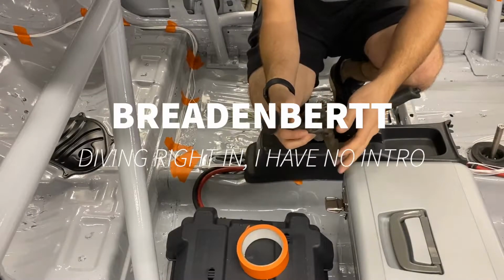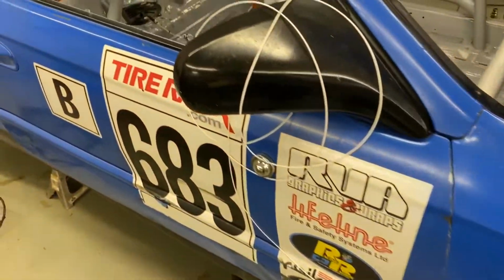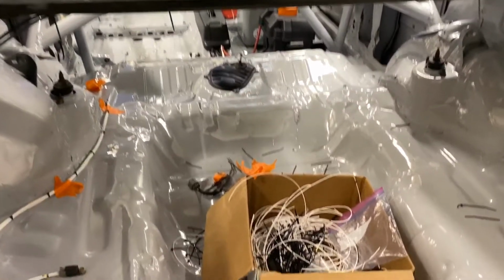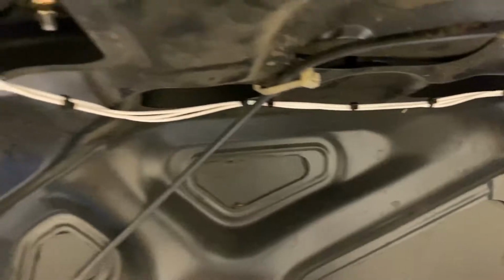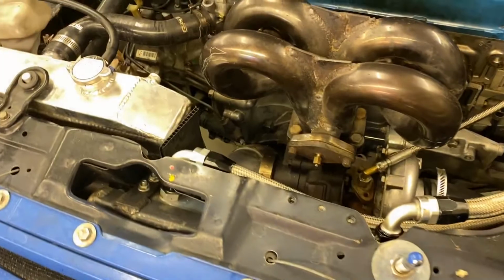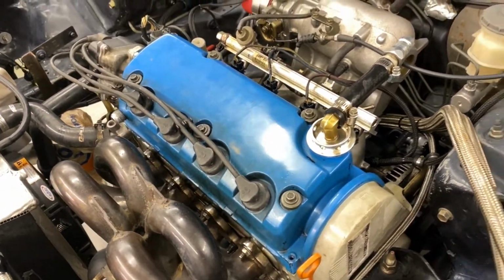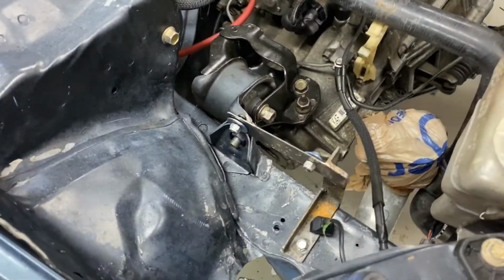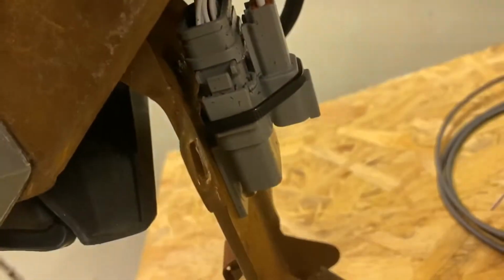The Turbo D16 EK Civic Enduro Race Car is Coming Along Nicely For Race Day!!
With only 14 days to go we are in serious build mode to get this car ready for the AER (American Endurance Racing) race at Mid-Ohio on October 23rd! We have been putting in serious hours and the car is coming along nicely but it’s time to put the pedal to the metal and get it done and shaken down for Friday practice! 🤘🏻

Drop any questions, concerns, criticisms... in the comments!